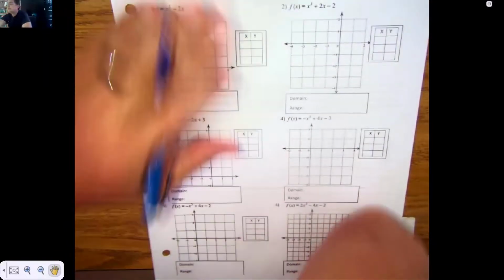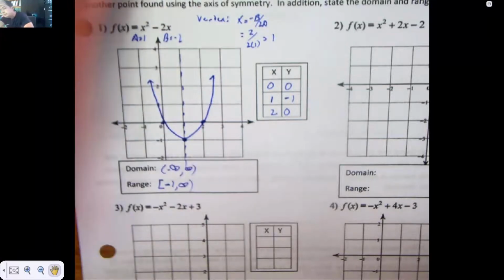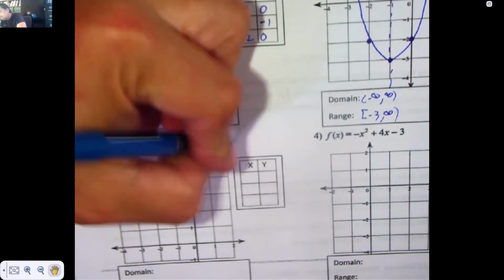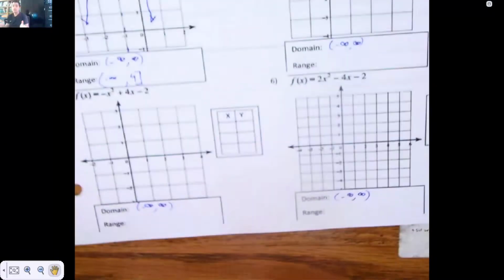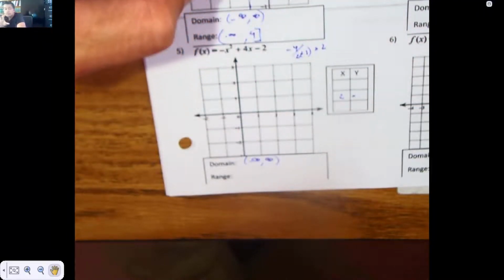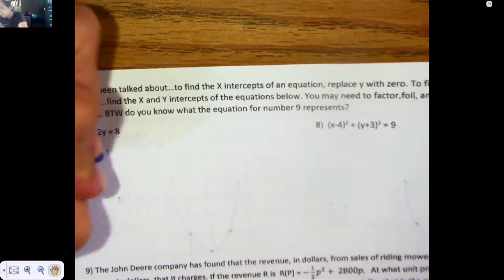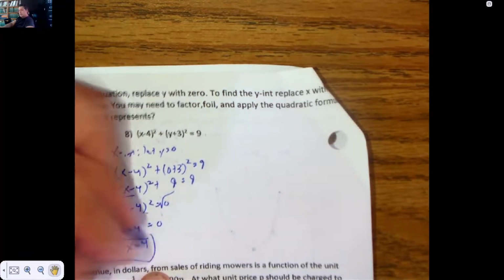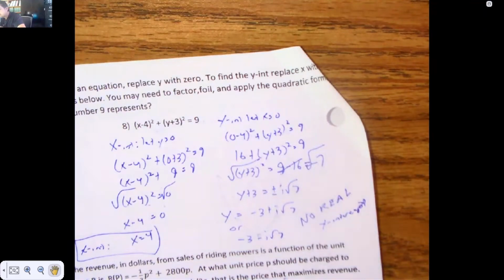4 1 4 5HW(1- 8)